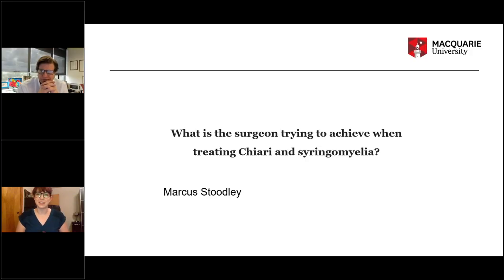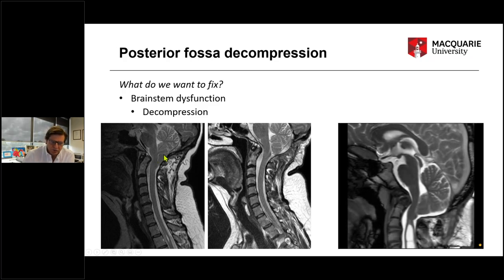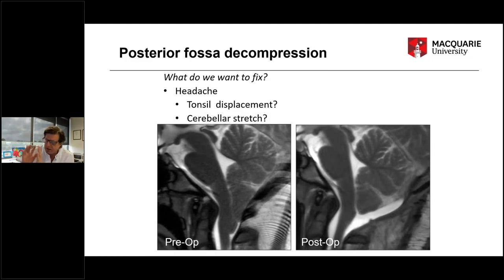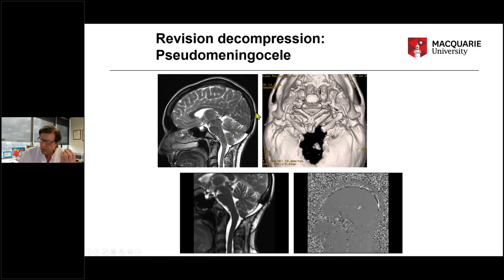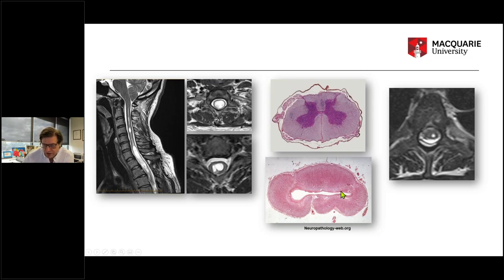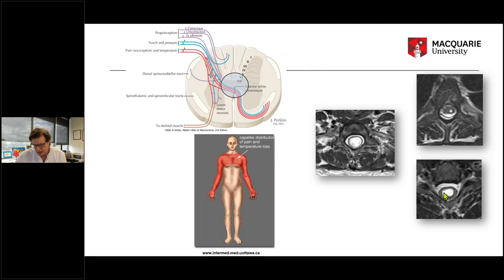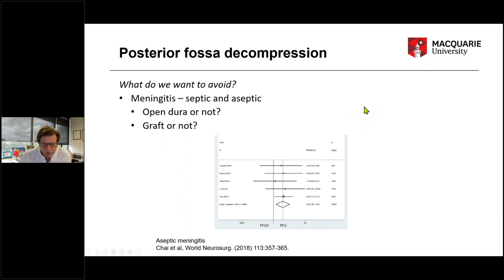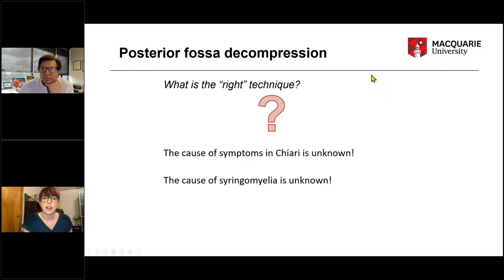Ask the Expert: Dr. Marcus Stoodley - What is the surgeon trying to achieve?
Help share more videos like this by donating to Bobby Jones CSF

Dr. Stoodley shares the thought processes and factors behind the neurosurgeon's decision when treating Chiari and syringomyelia. Stoodley goes through some of the symptoms or problems they are hoping to alleviate with surgery, regular surgical risks they are trying to avoid, and a few of the different techniques surgeon’s use. Interestingly, Dr. Stoodley also goes through what is known and what is not known about CM/SM and their treatments.

Some questions addressed were:
What determines whether a surgeon performs a posterior fossa decompression with or without duraplasty?
How does a syrinx form in conjunction with Chiari?
Does syrinx size determine severity of symptoms and surgical intervention?
What is a good technical result?
Why might a syrinx re-occur after surgery?
& more!

Because it is still unclear why Chiari and syrinxes occur, it is difficult for a surgeon to know absolutely when surgical intervention will successfully alleviate the symptoms and pain associated with these disorders. “Successful” treatment of syringomyelia, the collapse of the syrinx [from surgical intervention], does not necessarily translate to symptomatic improvement and may result in the patient having worse pain while the spinal cord heals.

This lecture and Q&A was given completely virtually on October 7, 2021 under the Ask the Expert Series. (2021)